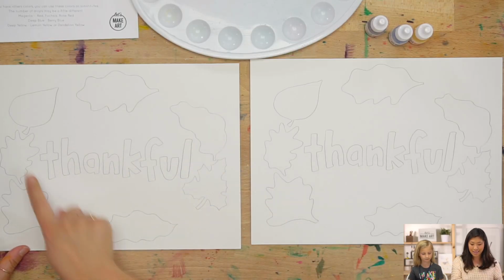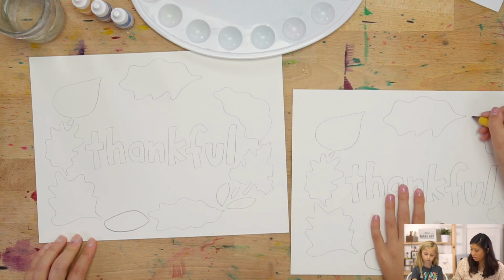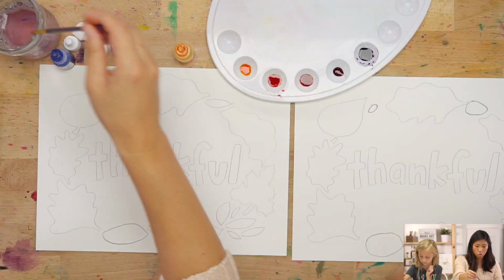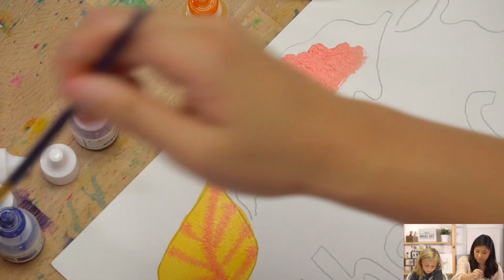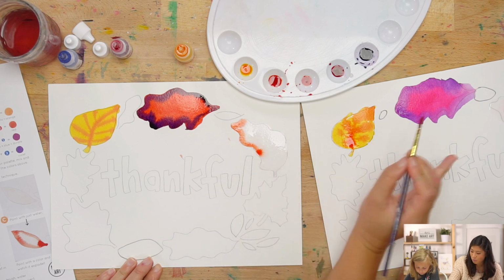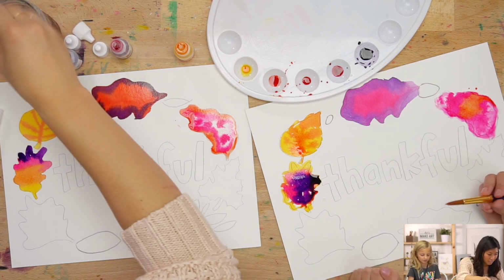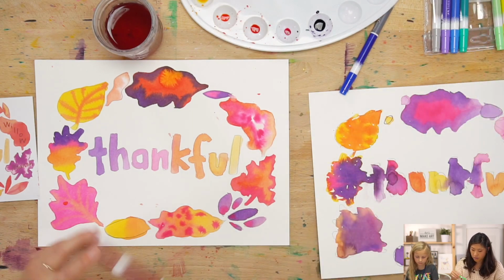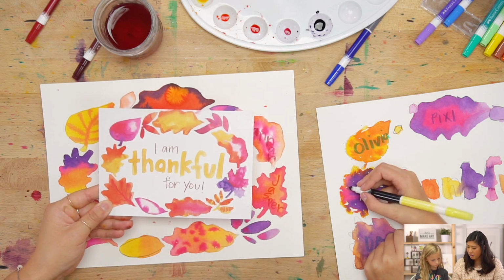I Am Thankful 🍁 Art Project for Kids by Nicole Miyuki of Let's Make Art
00:00 - Welcome & Hello
00:50 - Supplies & Colors
01:57 - Motto
02:17 - Step 1: Draw Your Leaves
03:48 - Step 2: Mix Colors
05:53 -Step 3: Paint Your Leaves
14:18 - Step 4: Finishing Painting
15:00 - Step 5: Clean Up Supplies
15:28 - Step 6: Write Names Inside Leaves
23:57 - Step 7: Add Your Lettering